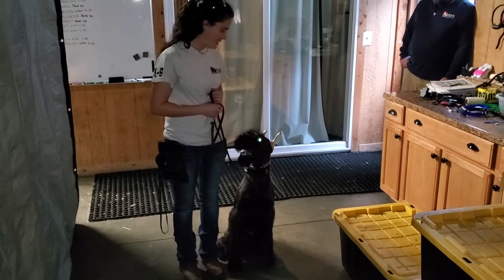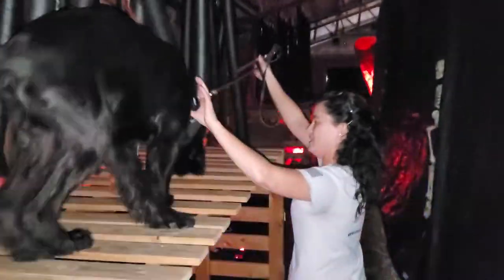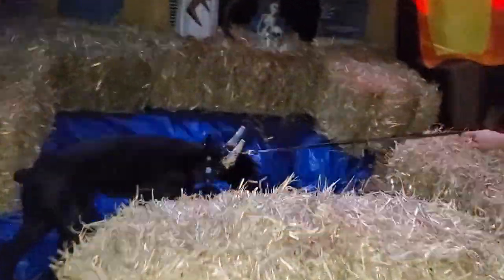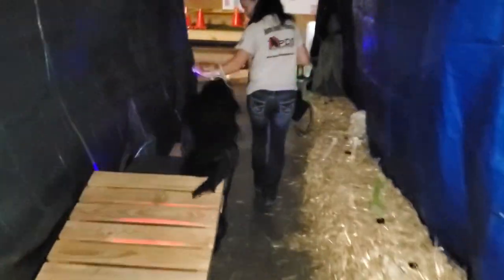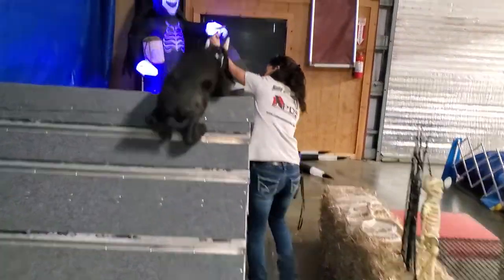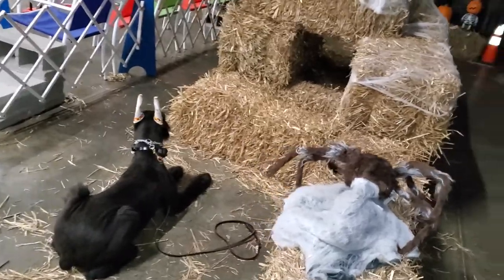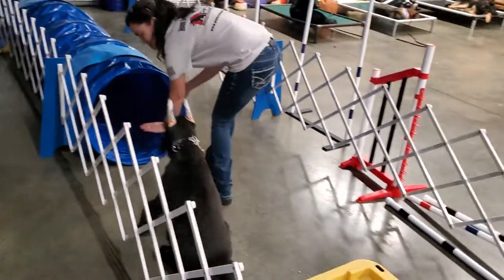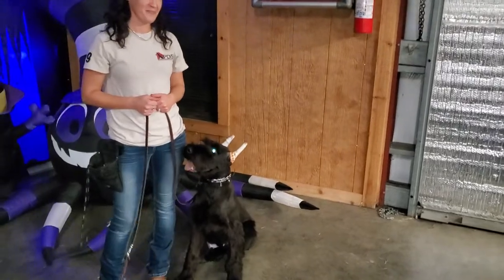No Oogie Boogie Monsters Catching "Cash" 7 MO Giant Schnauzer Super Dog In Haunted House Course